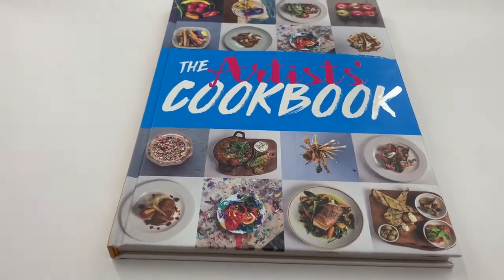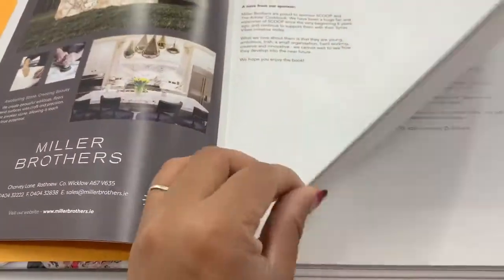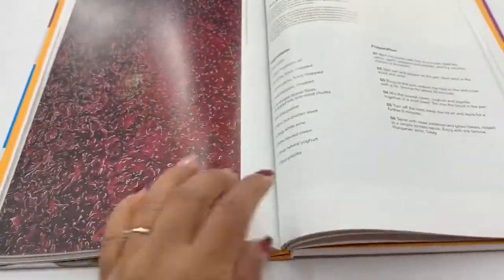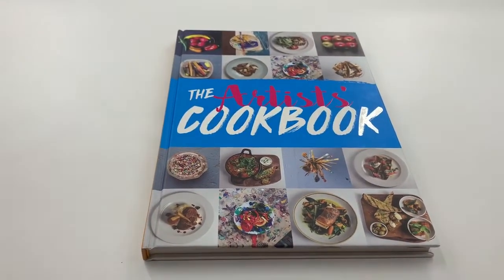Hardcover Recipe Book printing, Hardcover Book printing, Hardcover cookbook Printing Chinaprinting4u